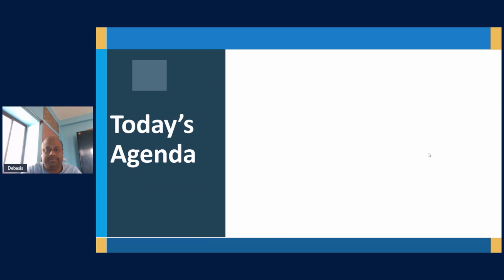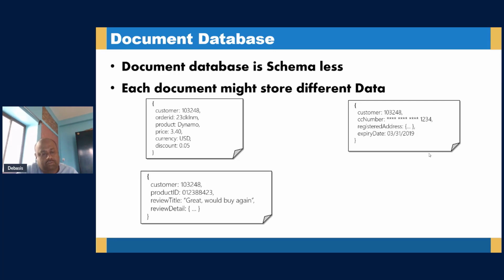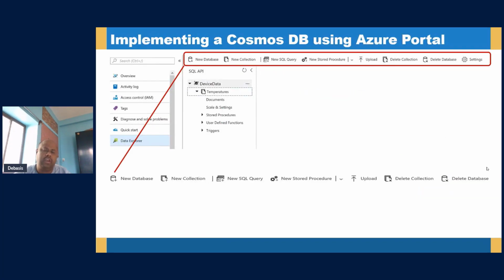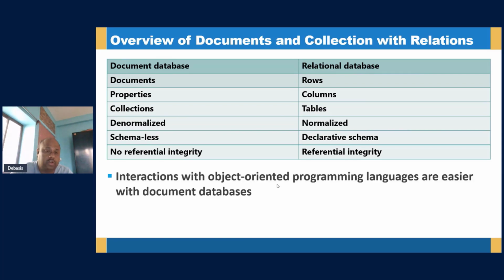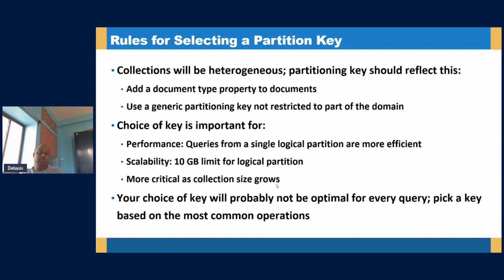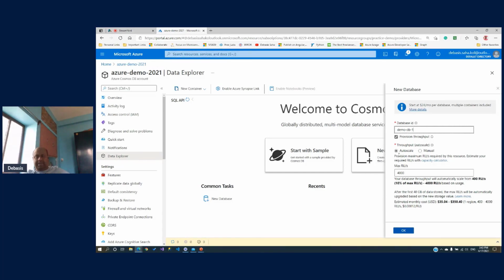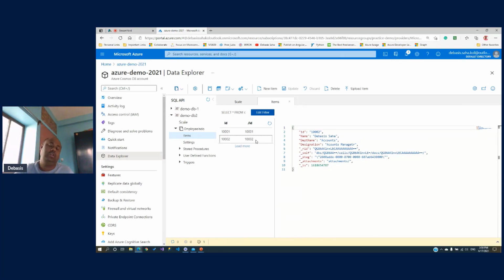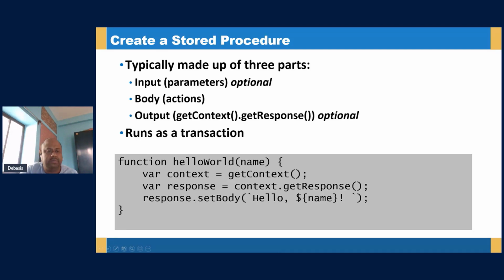Azure Cosmos DB : A brief Note for Developers | Debasis Saha | Global Azure 2021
Azure Cosmos DB is one of the fastest-growing Azure services on the market. In this session, we will discuss some of the Azure Cosmos DB from scratch. Some of the key topics we covered as -

1. Azure Cosmos DB APIs
2. Key components of an Azure Cosmos DB account
3. Configuring an Azure Cosmos DB account for global scale
4. Determining appropriate throughput amounts for containers
5. Configuring security for your account
6. Configuring throughput
7. Index policies